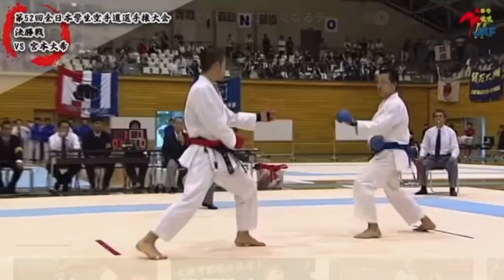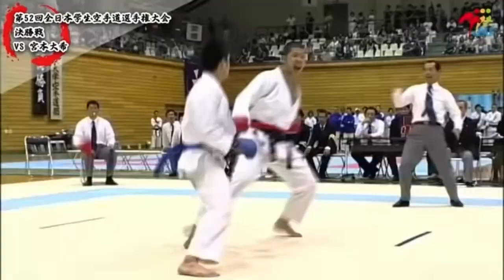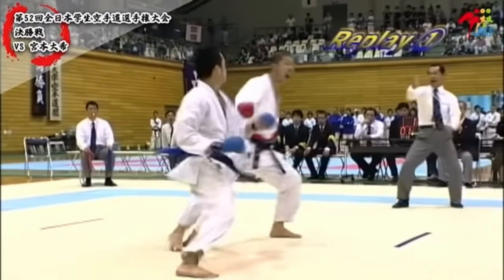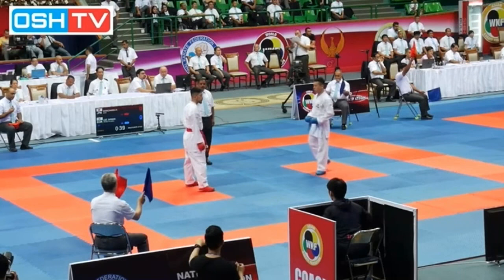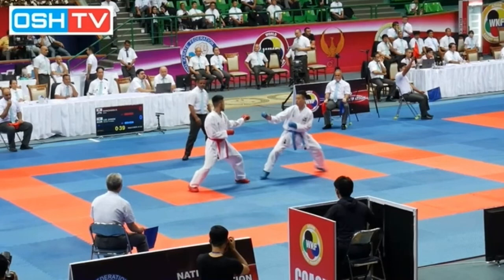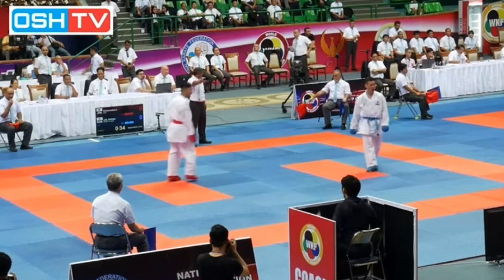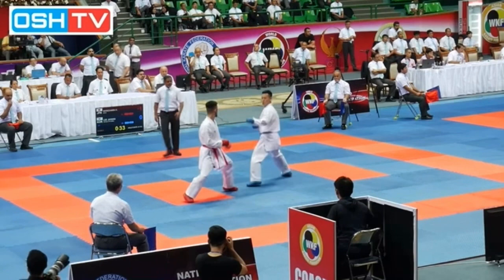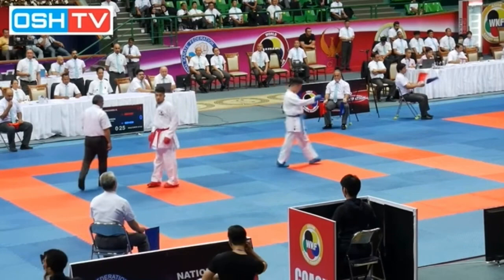Shinohara Hiroto Stance Analysis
A quick breakdown of the shift many Kumite fighters have made towards a more rear-facing back foot position.